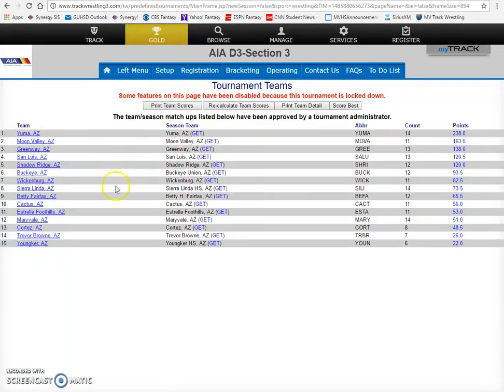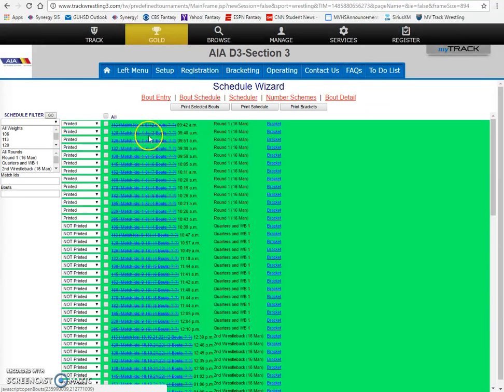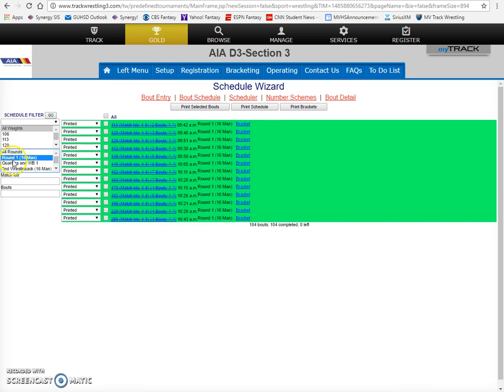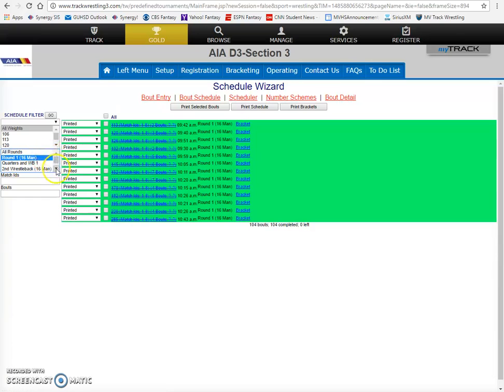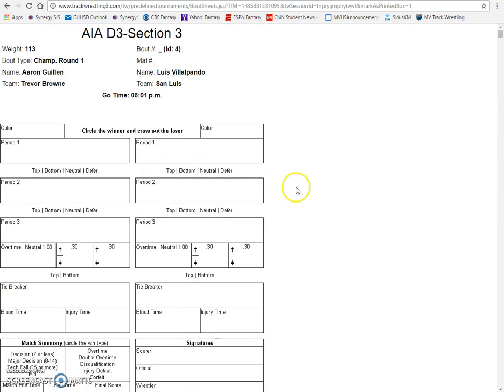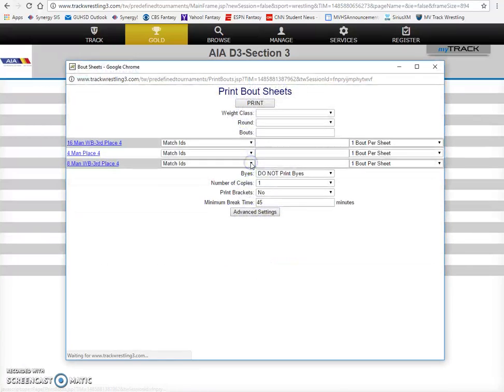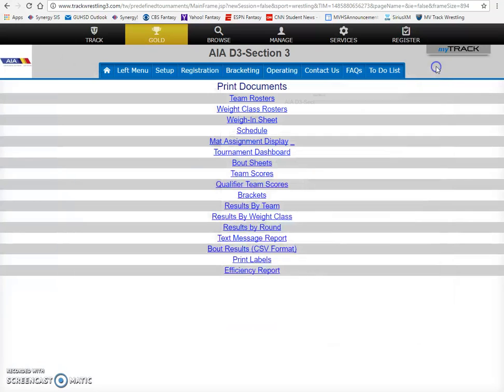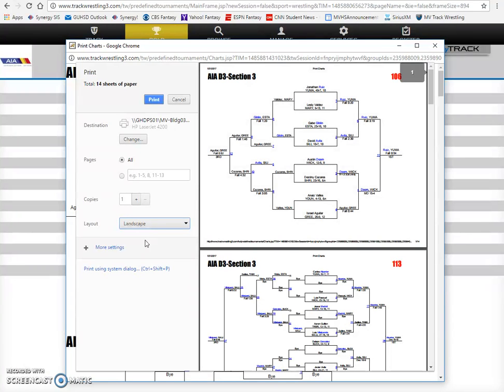AIA TW Printing Bout Sheets and Brackets